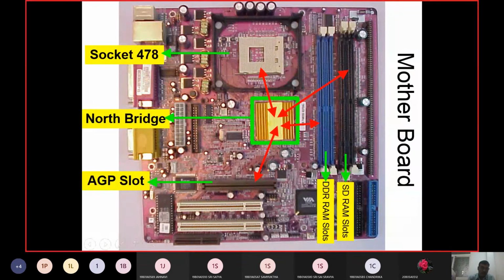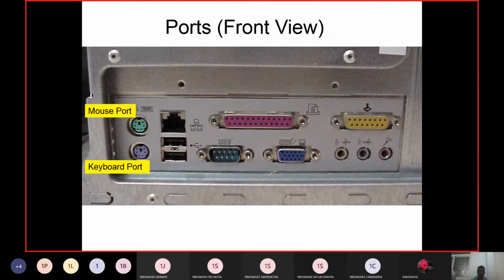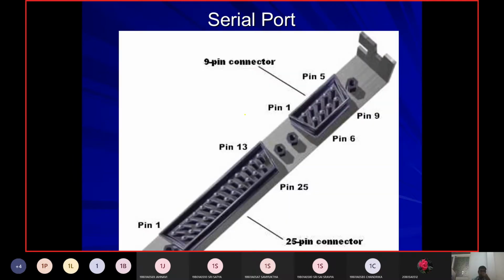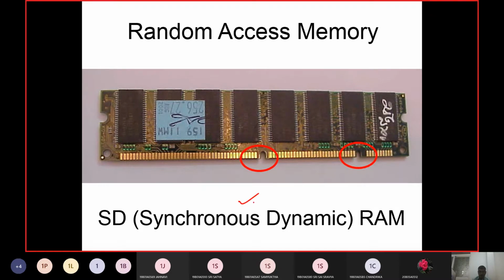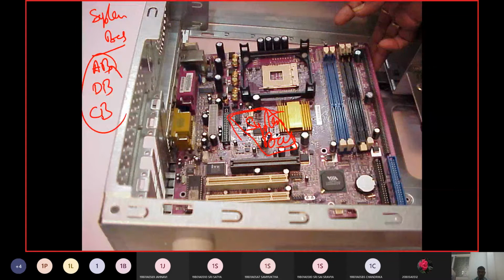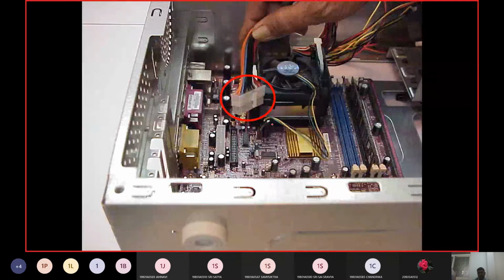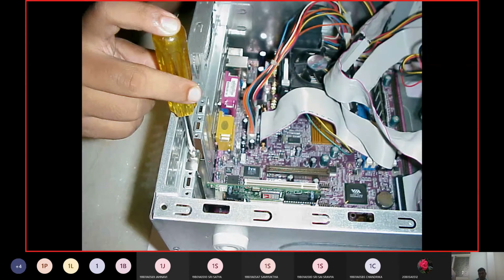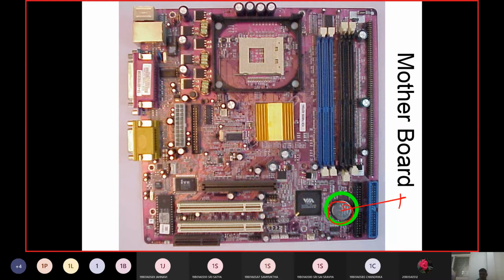7. Microprocessors & Micro Controllers : Computer Hardware Part-2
Microprocessors & Micro Controllers : Computer Hardware Part-2